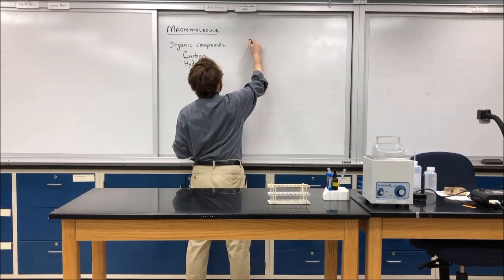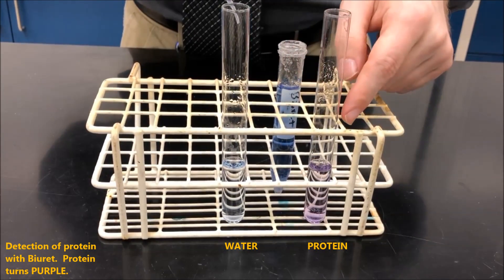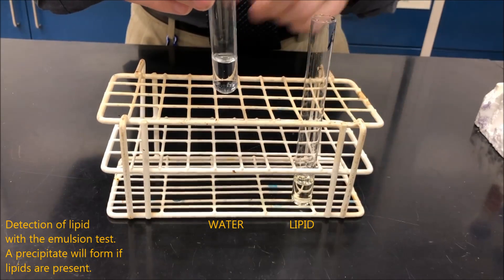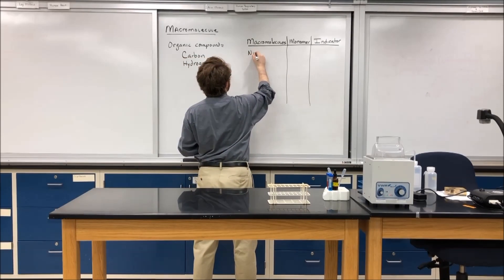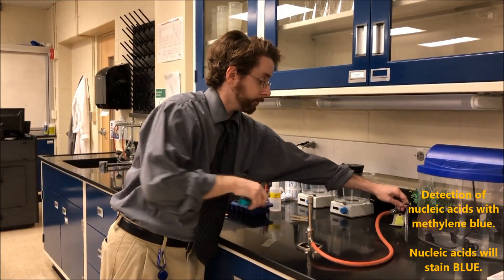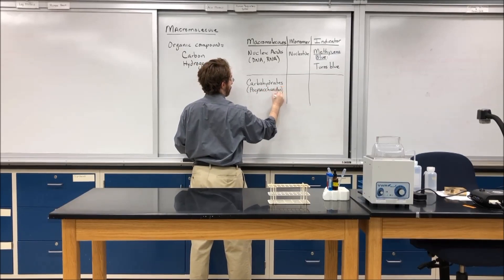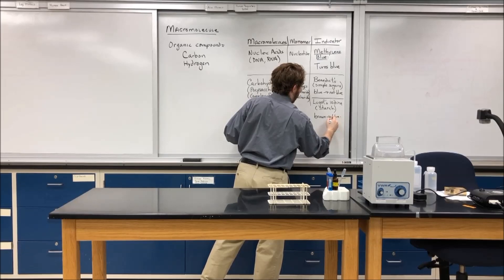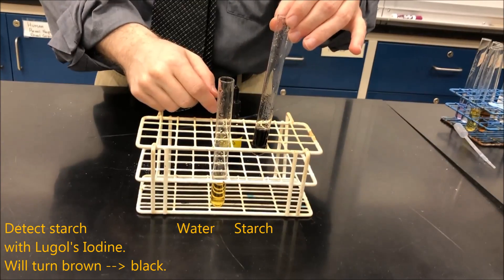The 4 Biological Macromolecules & Their Indicators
A review of the 4 macromolecules, their monomers and the indicators/stains that can be used to identify them.

A .pdf of the procedures shown in this video can be found by visiting: